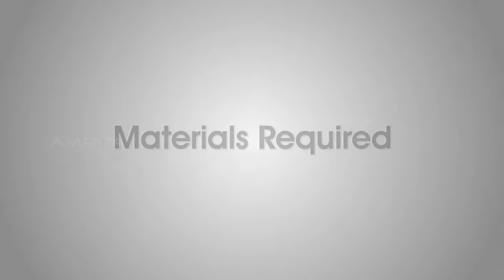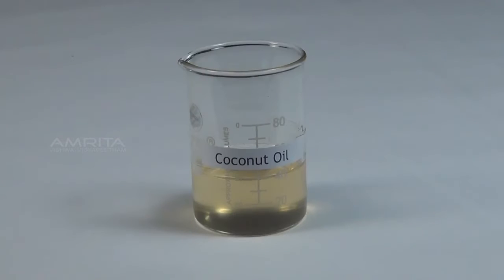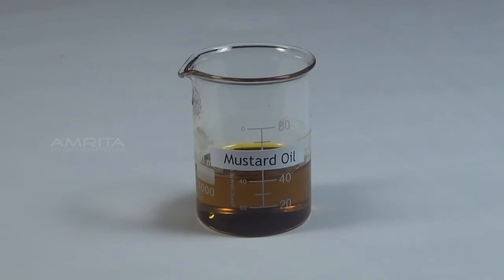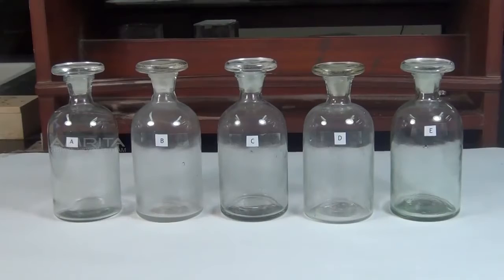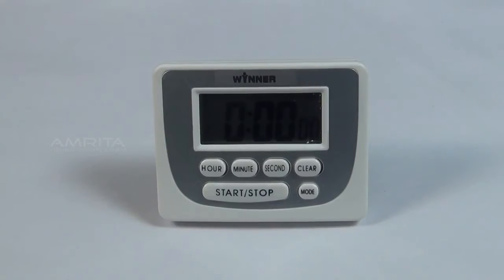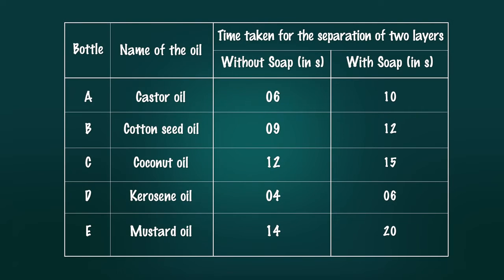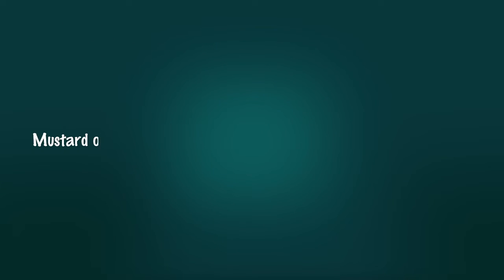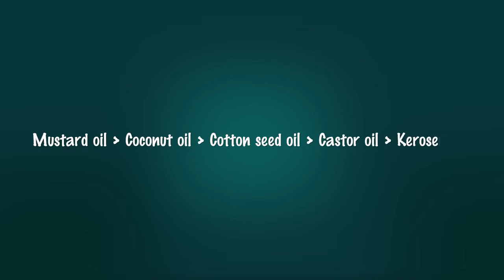CBSE Class 12 Chemistry (रसायन विज्ञान )-Effectiveness of Different Common oils in forming Emulsions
Effectiveness of Different Common oils in forming Emulsions ( पायस के बनाने मे अलग अलग सामान्य तेलों का प्रभाव  )